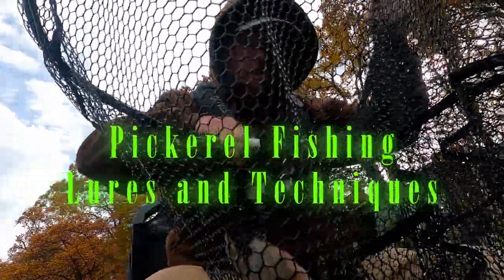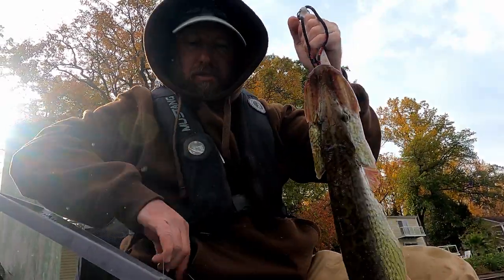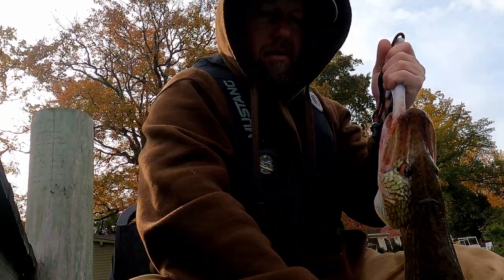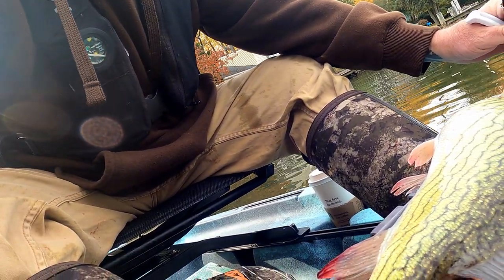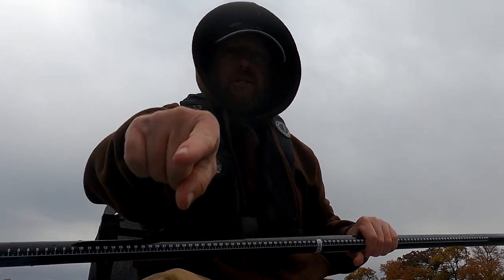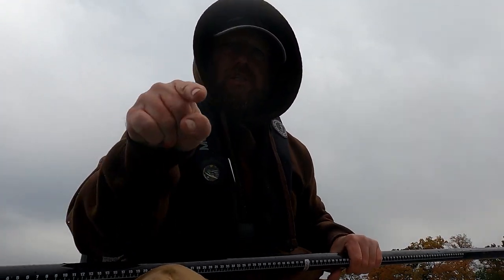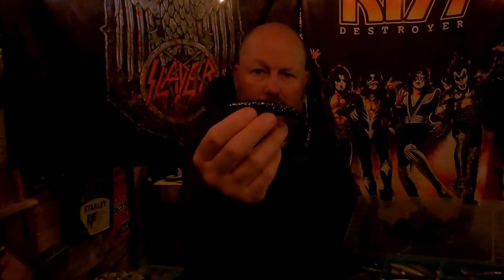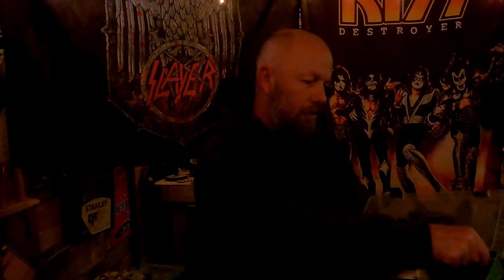Pickerel Fishing Lures and Techniques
The 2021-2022 CCAMD Chain Pickerel Tournament is underway. Here's a few tips on one of the participants and money donors on how he tries to compete with Toothy fish and a great bunch of anglers in the Mid-Atlantic.